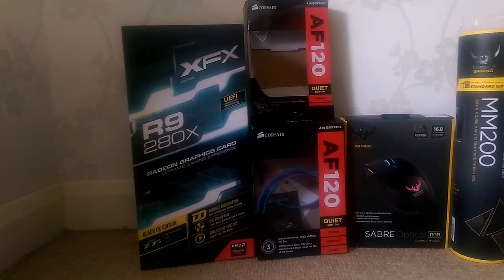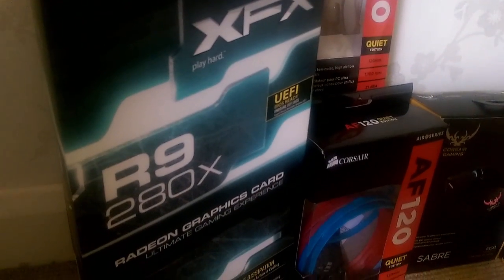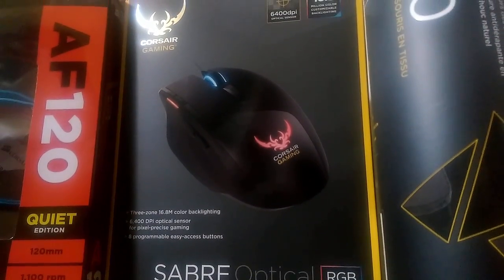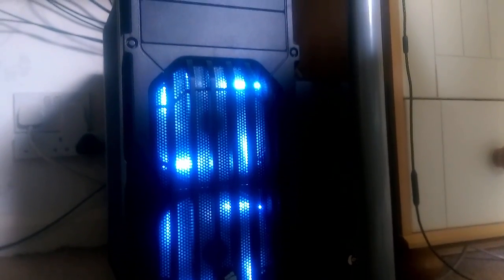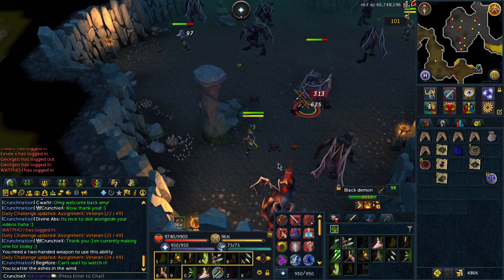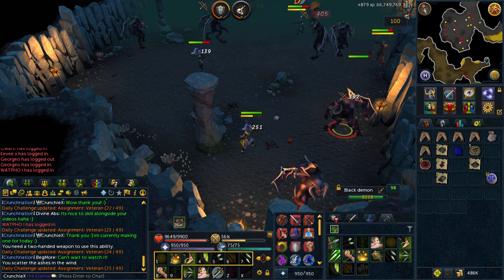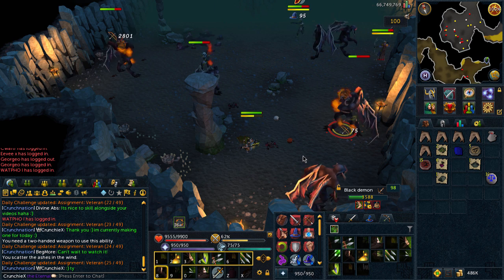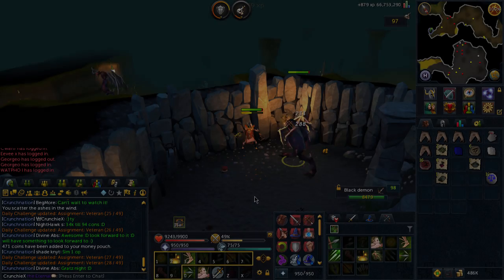Runescape - NEW PC Build Specs & Streaming/Twitch Info! [Slayer Graphics Test]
Here is just a few of the new PC parts I've added into my build, hope you enjoyed the video & don't forget to let me know what streaming times are best for you! Much love! :)

- New PC Peripherals:
Mouse: Corsair Sabre Optical [RGB]
Mouse mat: Corsair Mouse Mat MM200

- New PC Parts:
Ram: Blue 12gb HyperX [3 x 4gb sticks]
3 x Corsair AF120 Fans [Top & Bottom]
2 x Cougar 140mm White LED Fans [Front]
1 x Parvum Systems F1.0 120mm Fan [Back]
Graphics card: XFX R9 280X [Black DD OC Edition]

‣I hope you enjoyed this video guys, don't forget to give this video a big thumbs up!